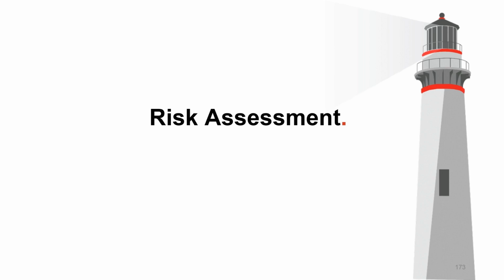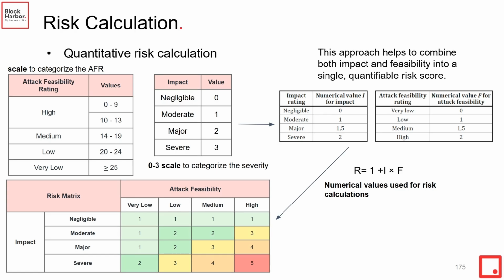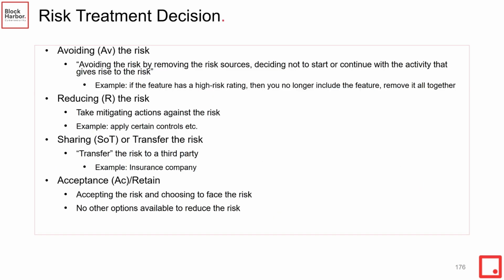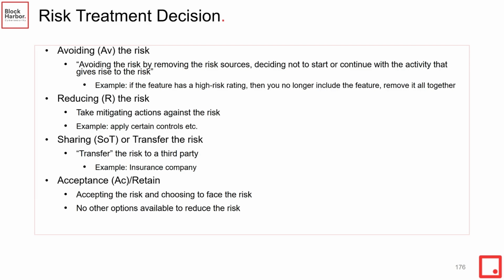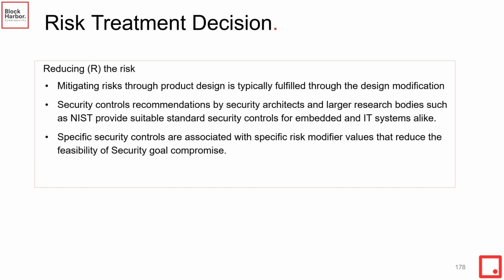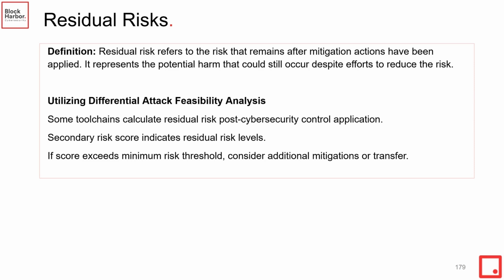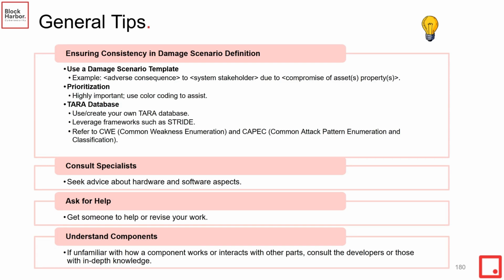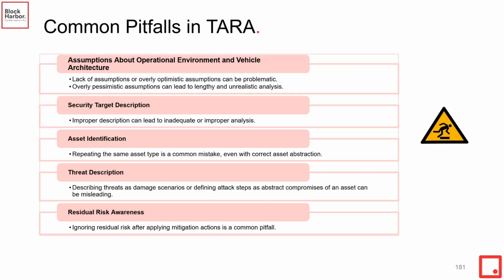Risk Assessment - 8/10